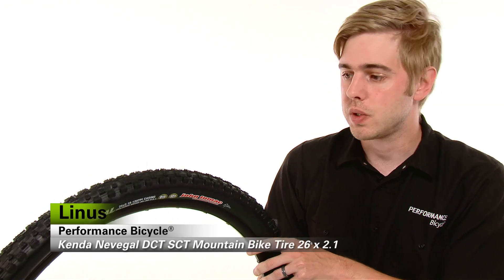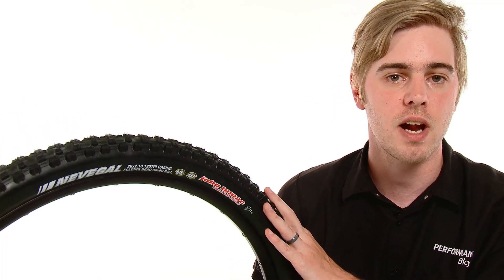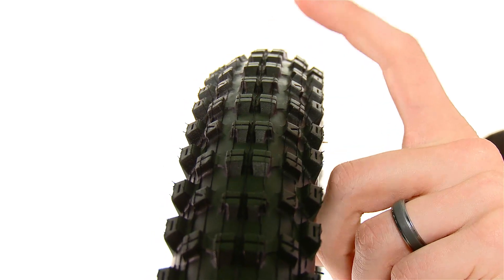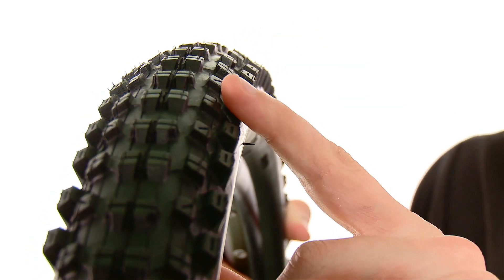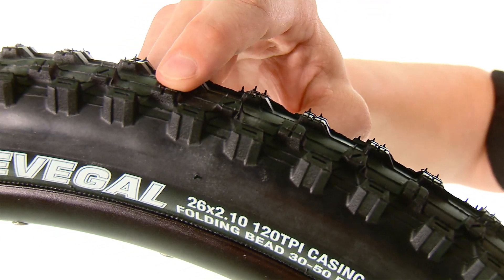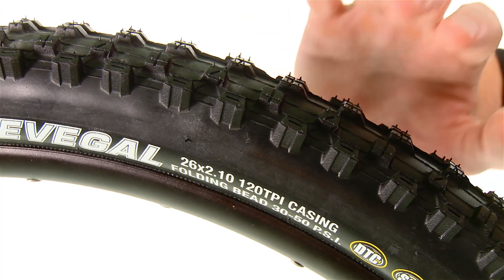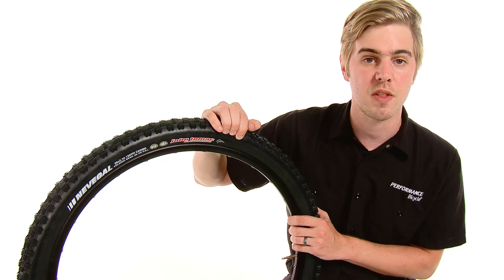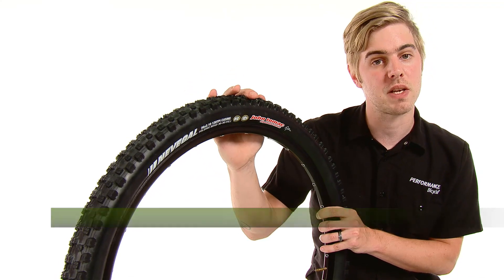Kenda Nevegal DCT SCT Mountain Bike Tire Review by Performance Bicycle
Consistently voted a winner by Mountain Bike Action Magazine, the Kenda Nevegal DCT SCT Mountain Tire is the ultimate XC performer in all conditions.